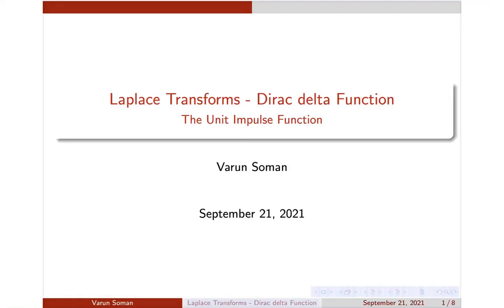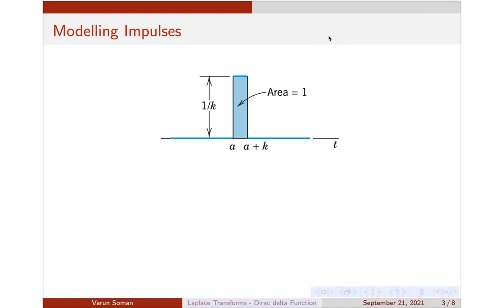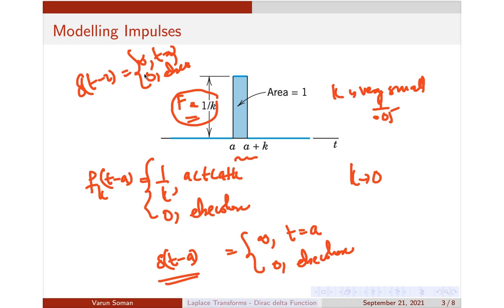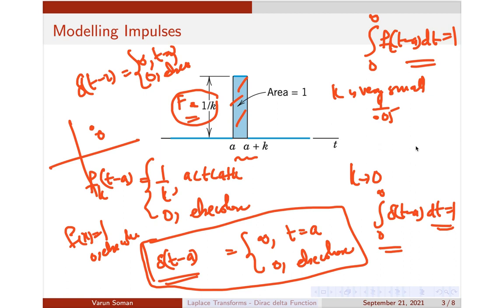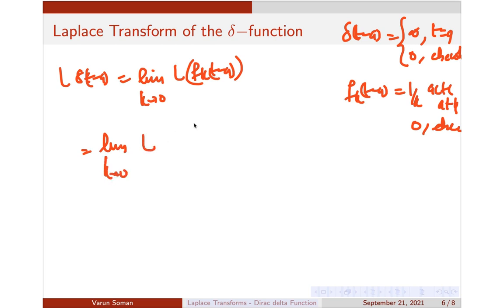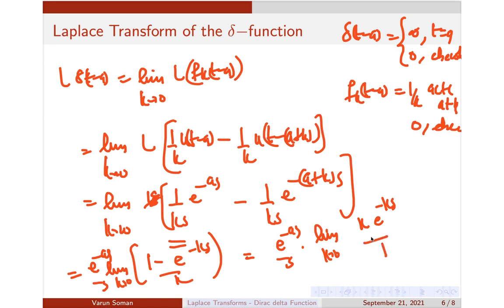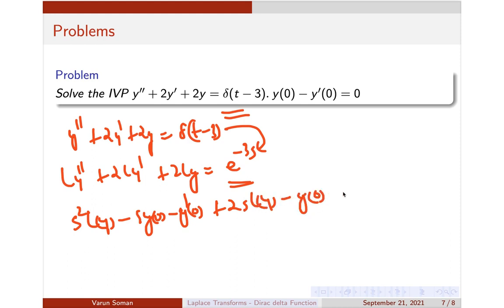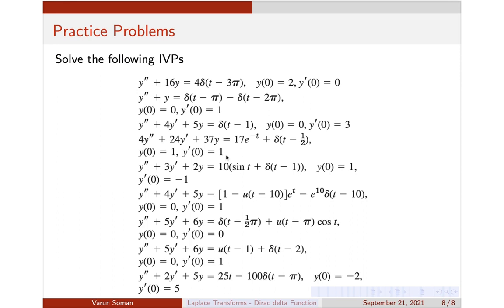MAT 102-Module 4-L7-Dirac Delta Function